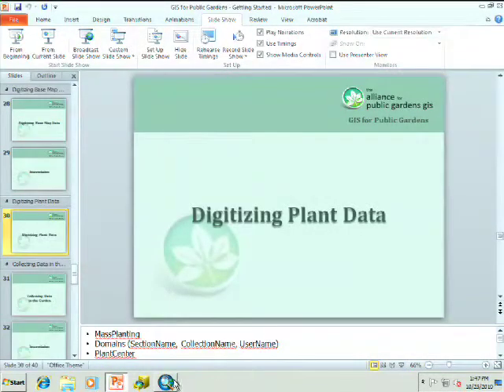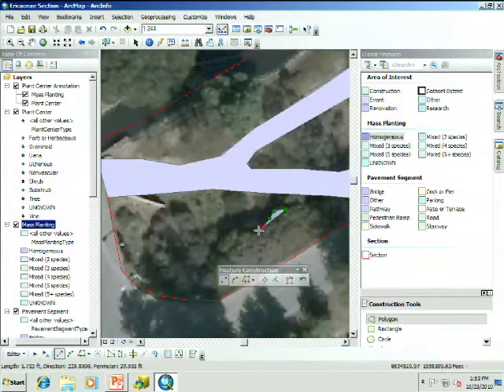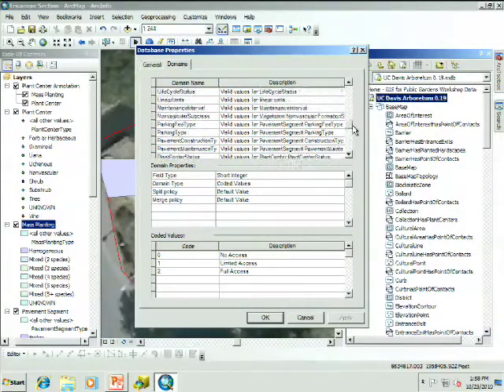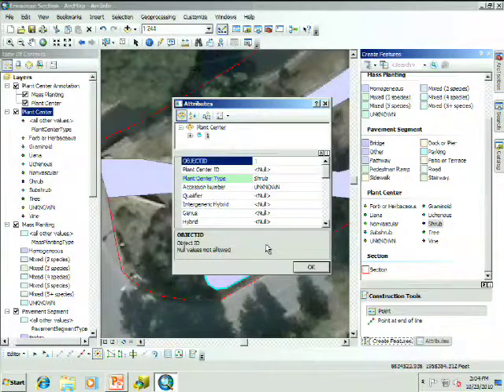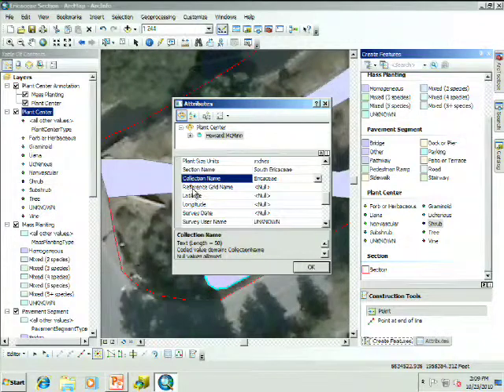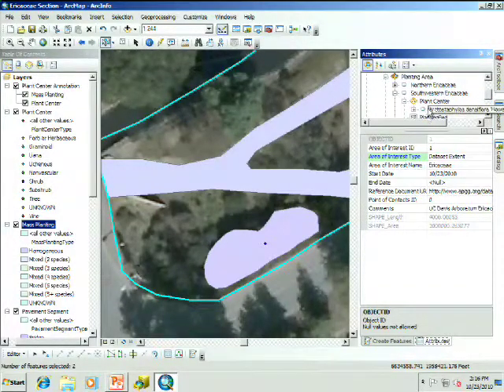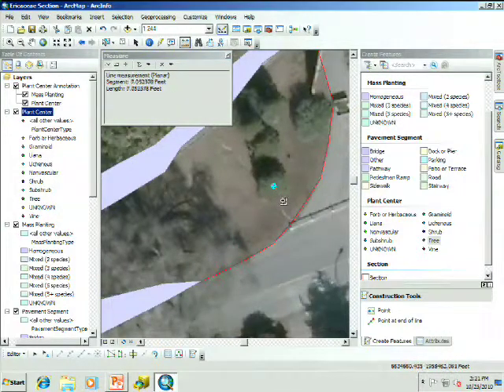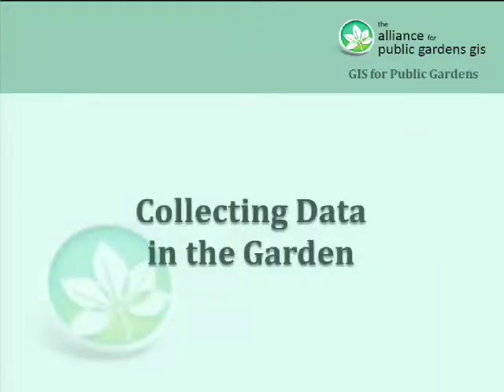10-Digitizing Plant Data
Digitizing Plant Data is Part 10 of the 2010 GIS for Public Gardens workshop at the University of Delaware on October 23, 2010.